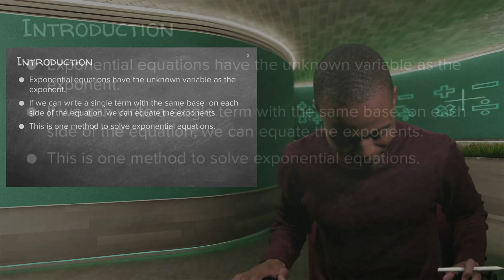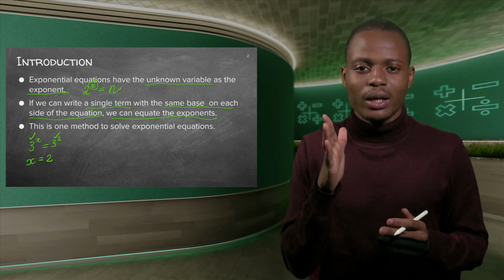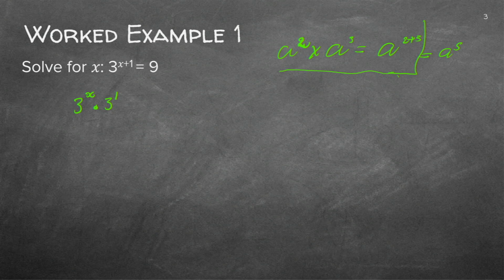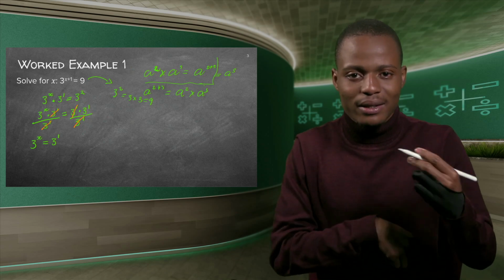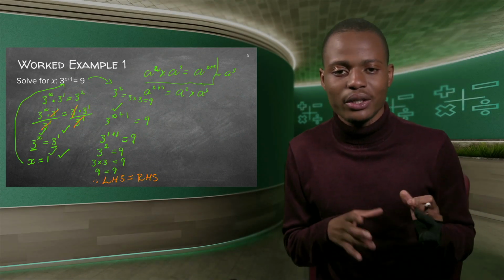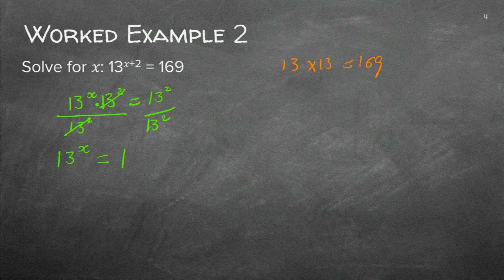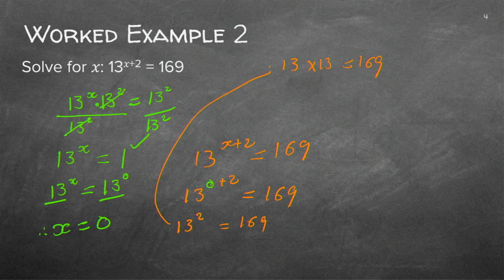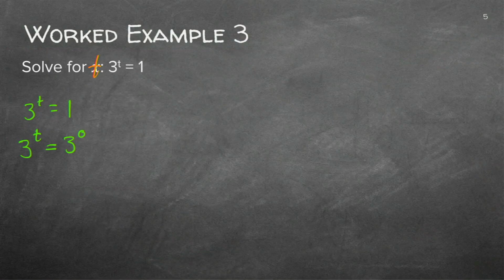Simple Exponential Expressions, Unknown in Power | Exponents